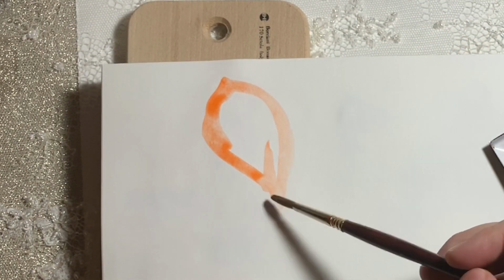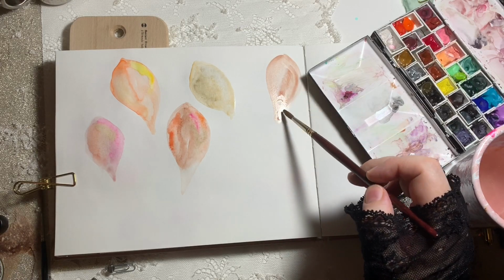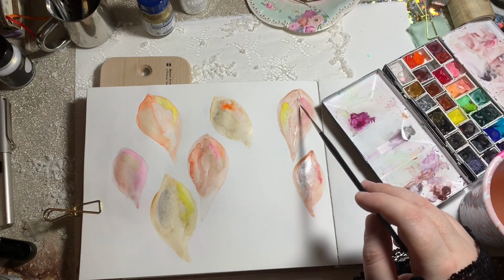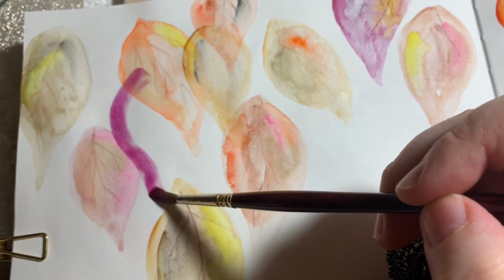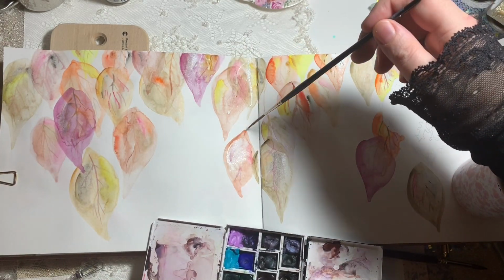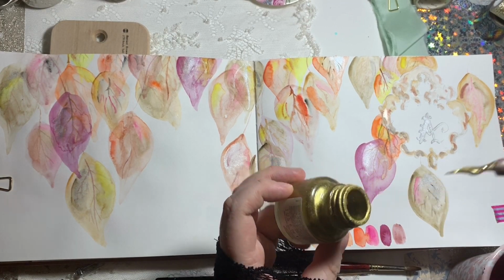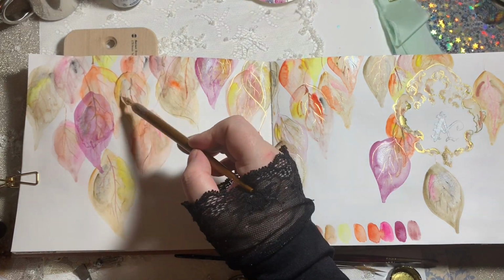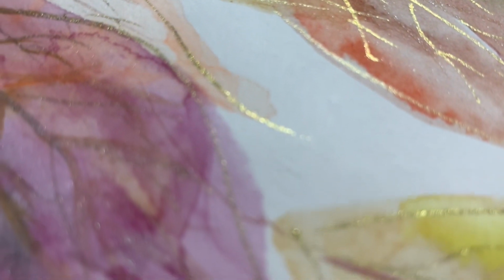How to Paint Autumn Leaves || Loose Watercolor Florals For Beginners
Hi Lovelies! Today we’re exploring color & getting a little bit more familiar with shape creating some gorgeous transparent layered watercolor leaves.. . I hope you enjoy! 🤗🌟🍁🍂💌

Precious Thoughts!